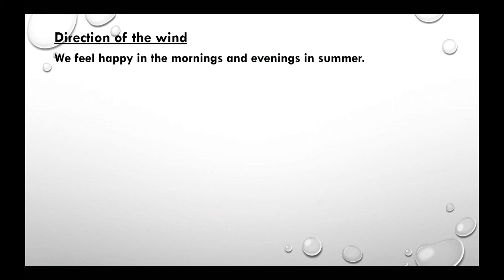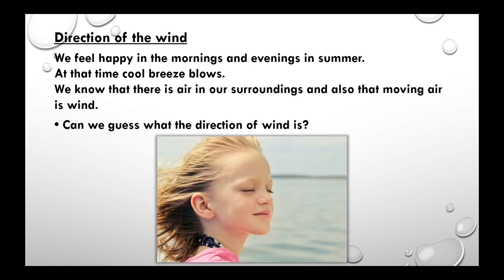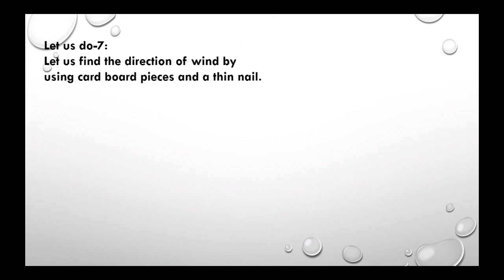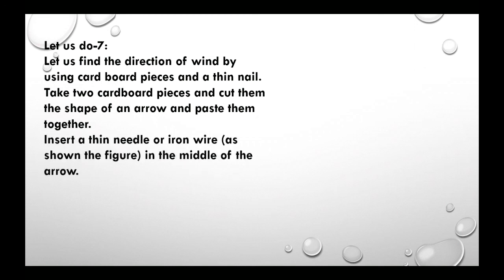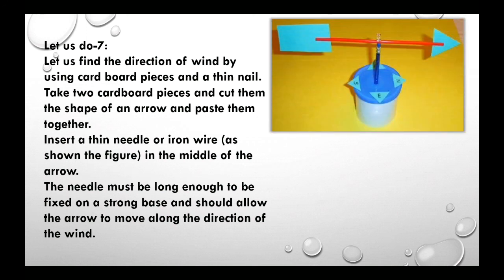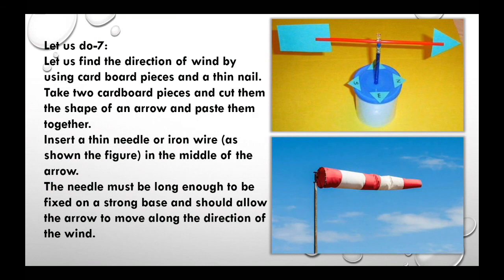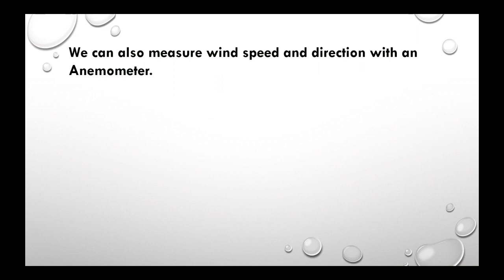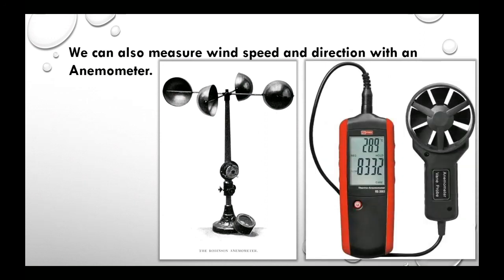Wind Speed and Wind direction I Weather and Climate I DAV SVVN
Physics lessons explained with powerpoint slides,